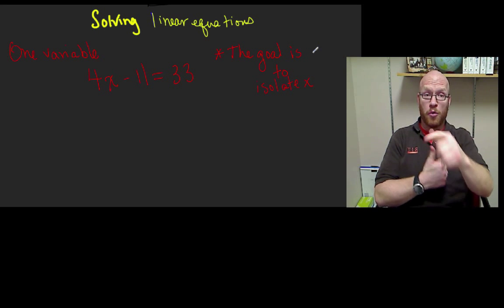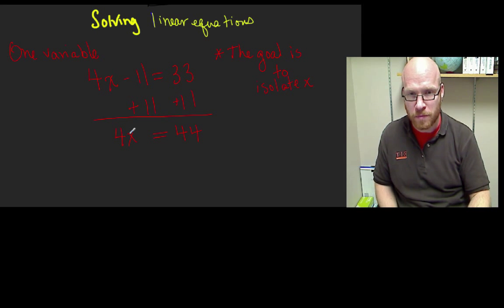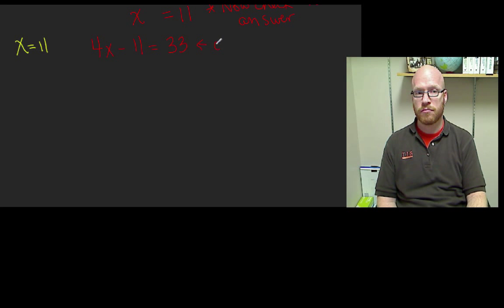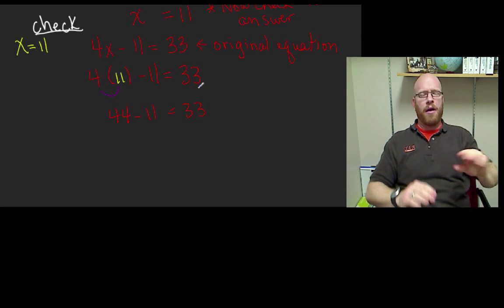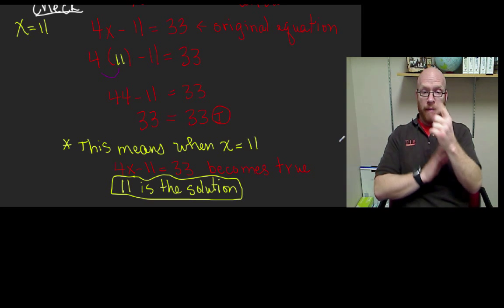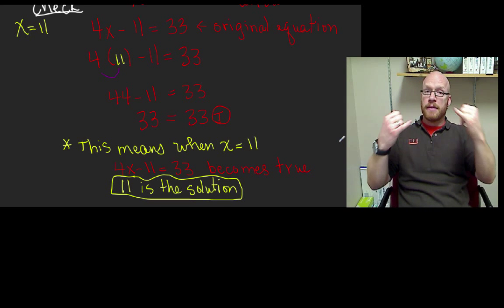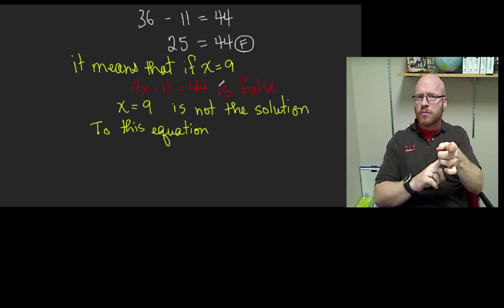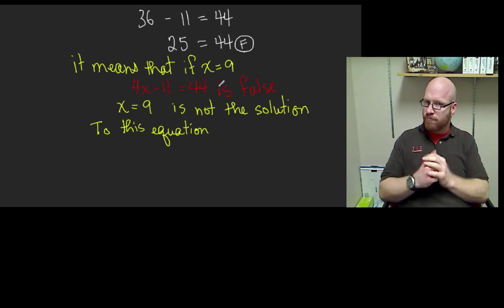Solving Linear Equations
Solving a linear equation in one variable.